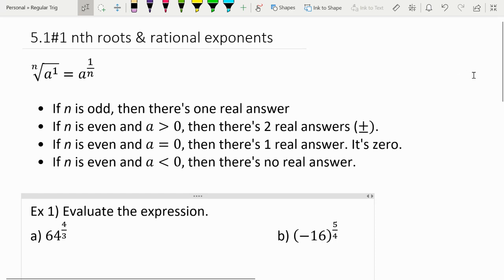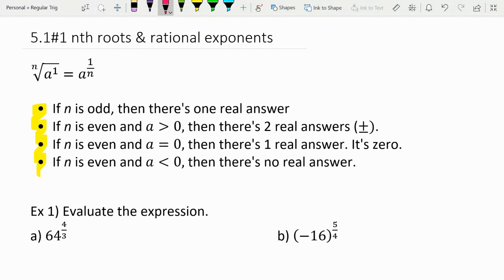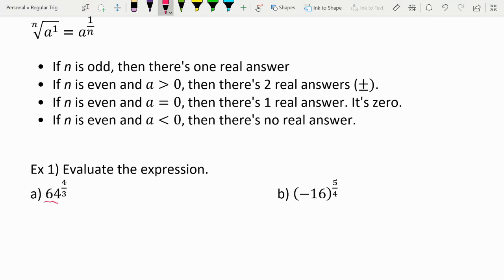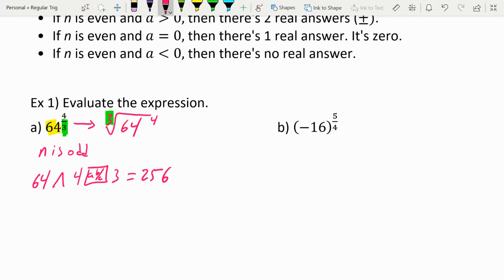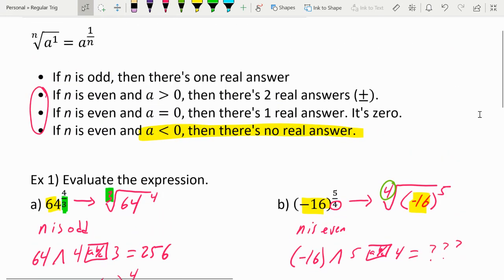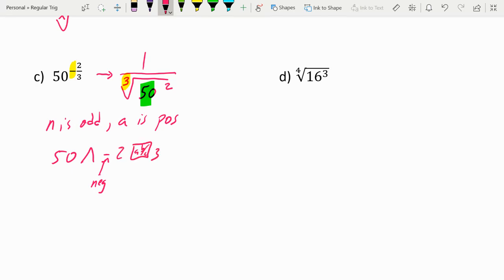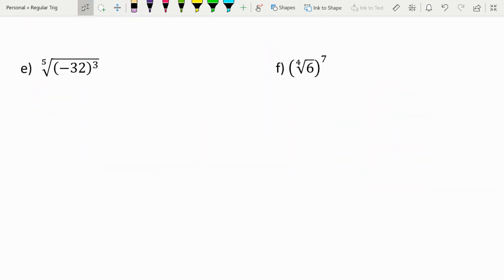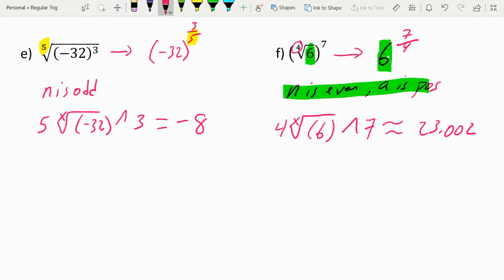5.1 #1 nth root & rational exponents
nth root & rational exponents